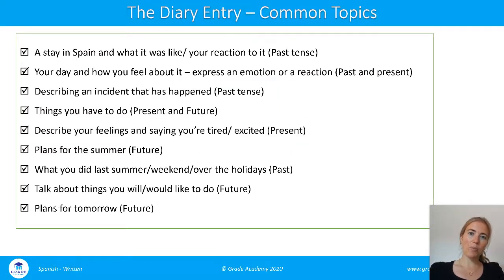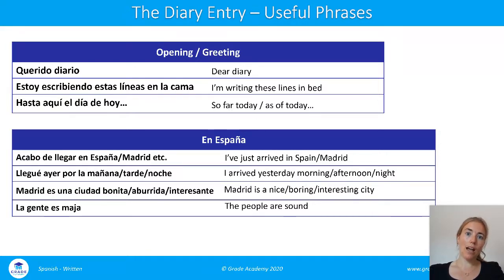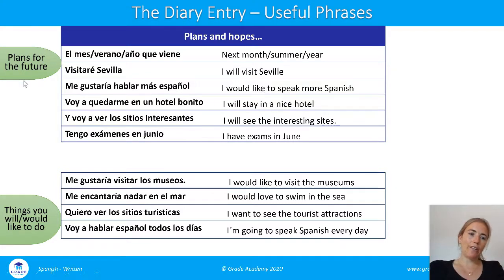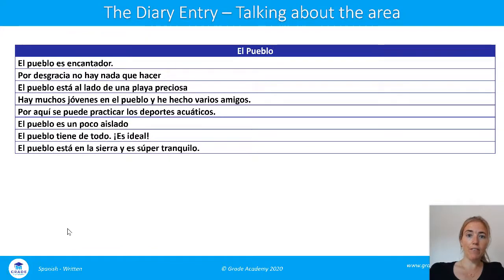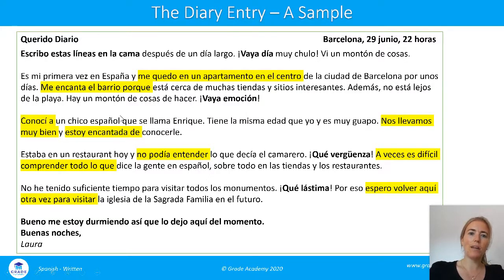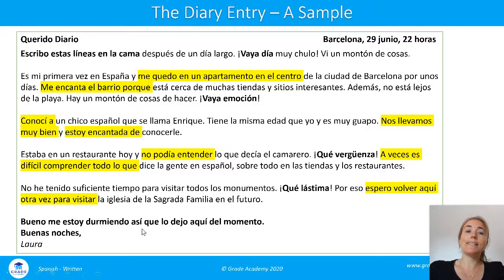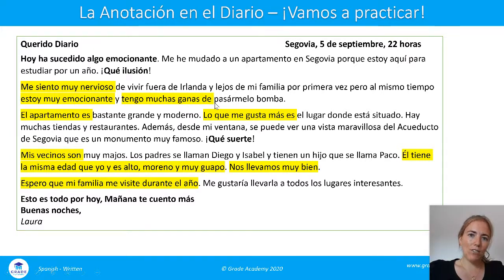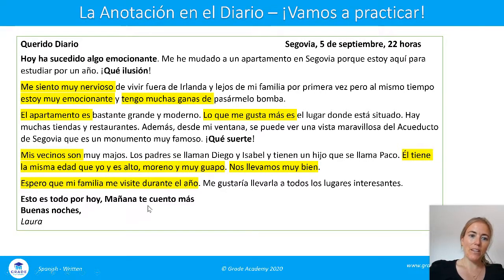La Anotación en el Diario, Leaving Cert Spanish | Grade Academy